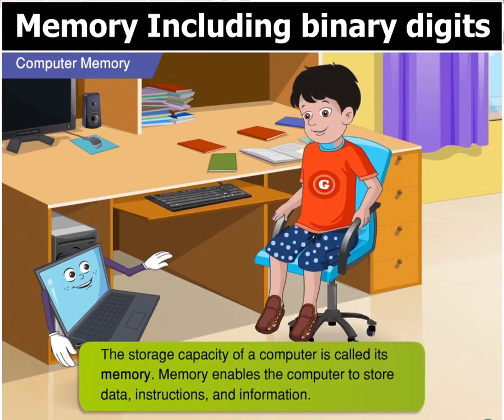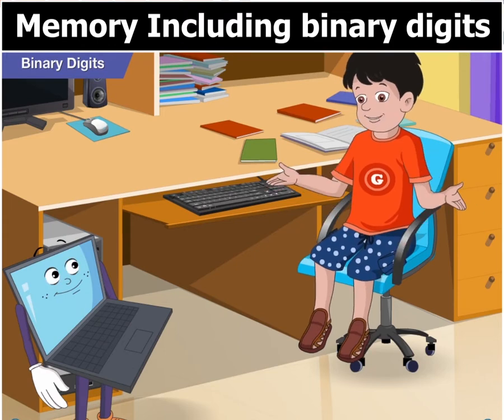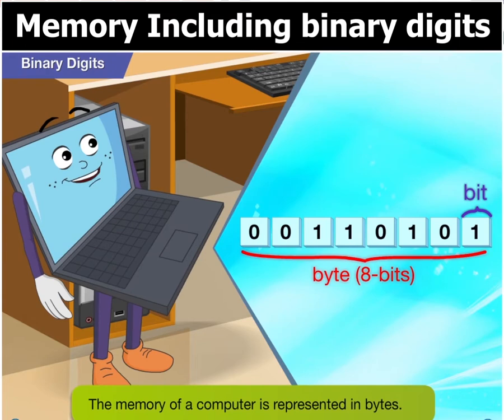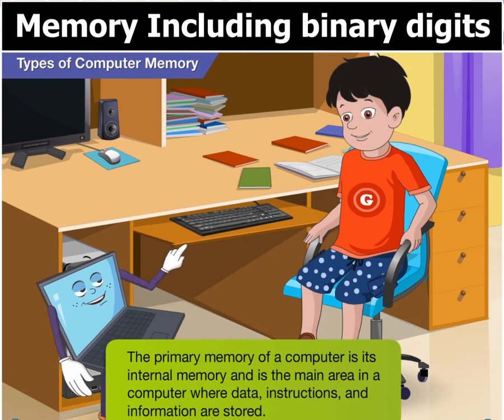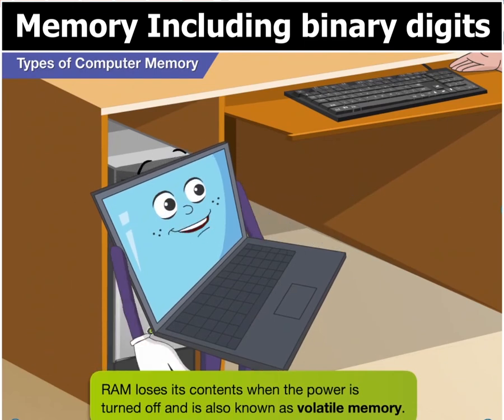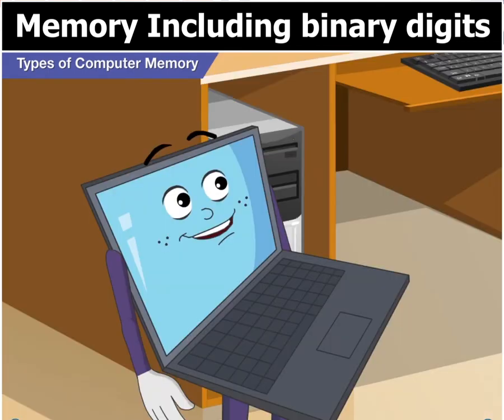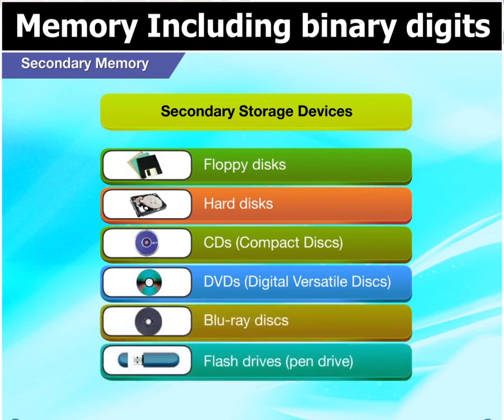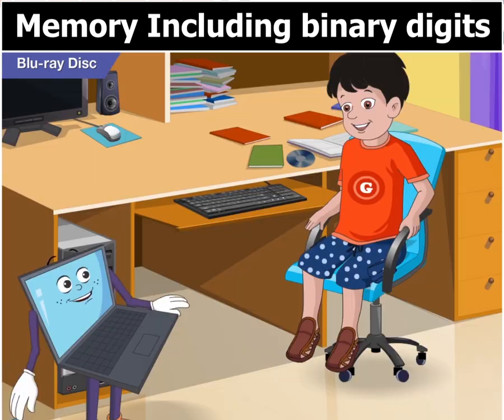Keyboard book 5: chapter no 2: Data devices: Memory Including binary digits